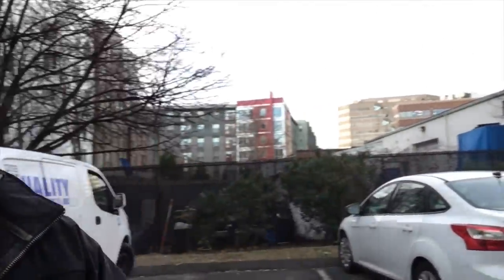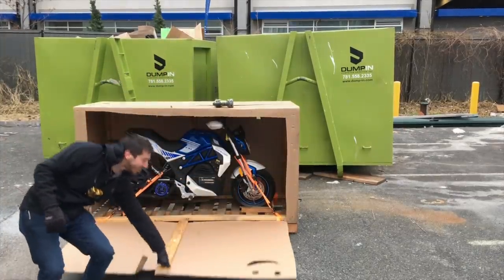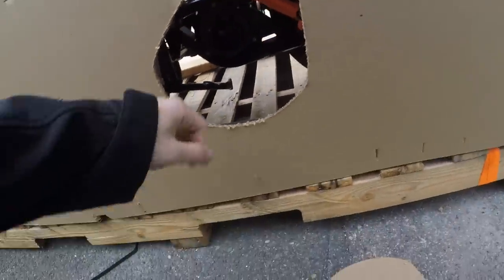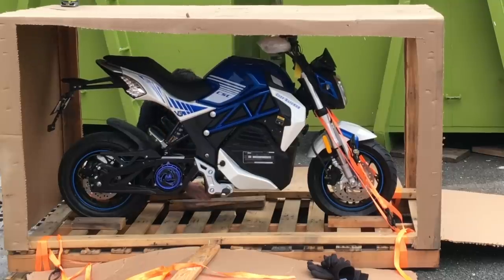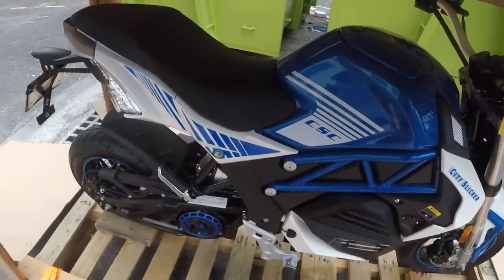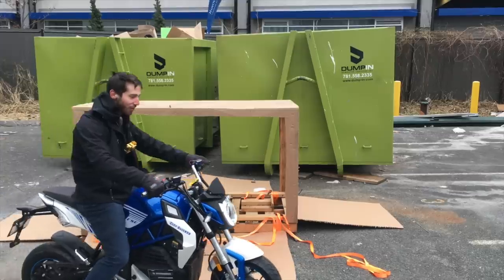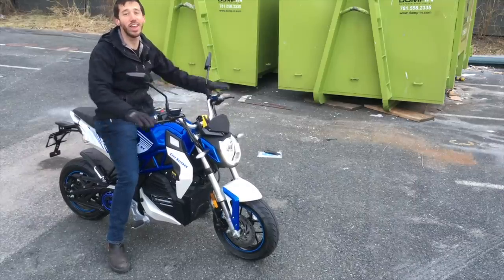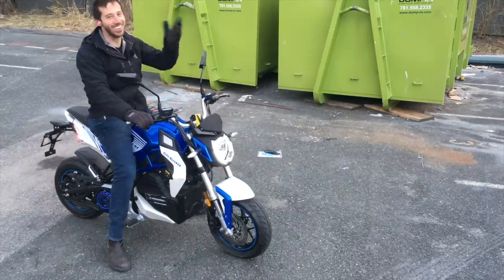I bought a new $2,800 ELECTRIC motorcycle!